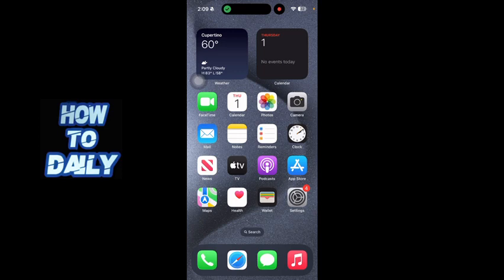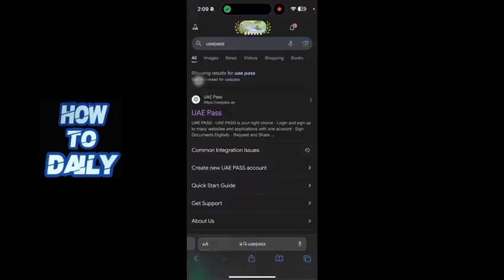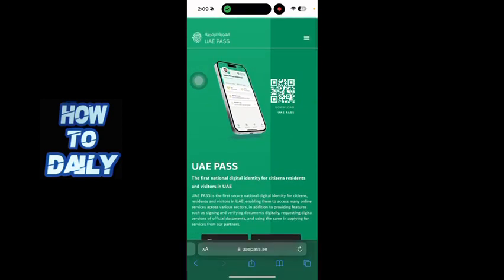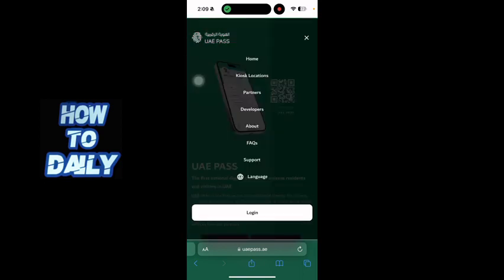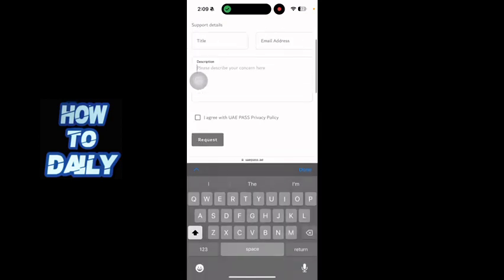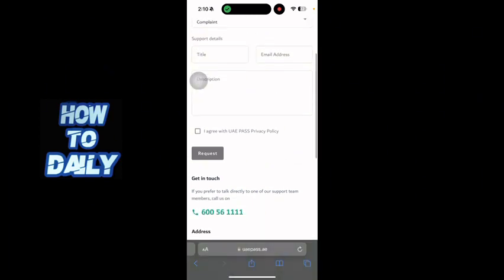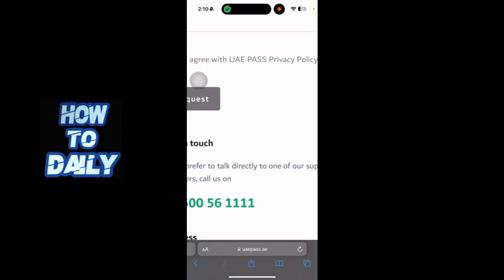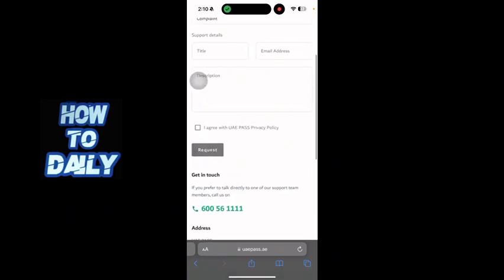How to Fix UAE Pass Login/Password/Facial Recognition Error! (Part Two) Full Guide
Encountering UAE Pass login, password, or facial recognition issues? This comprehensive guide offers expert solutions to common UAE Pass errors. Learn step-by-step troubleshooting tips and tricks to regain seamless access to your UAE Pass account. Discover the latest fixes and workarounds for persistent problems in Part Two of our guide! Let’s go!